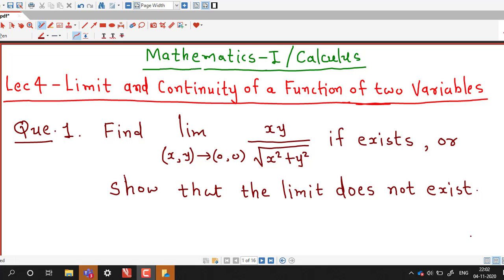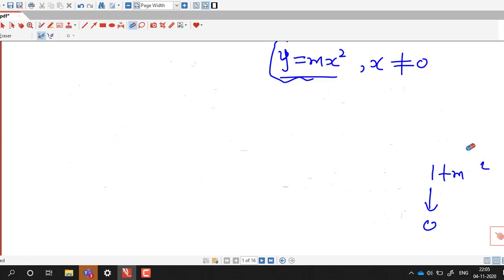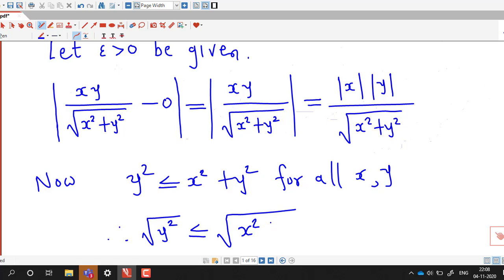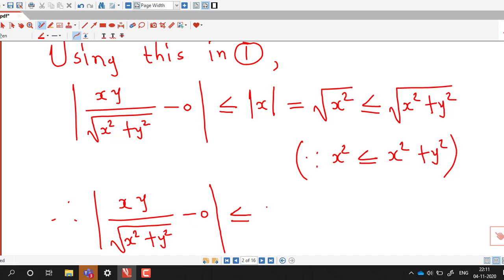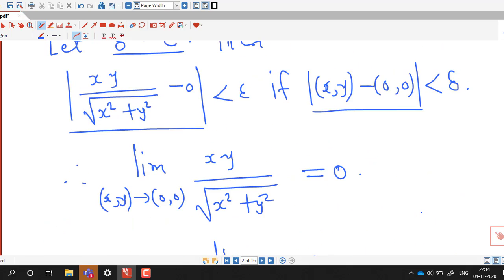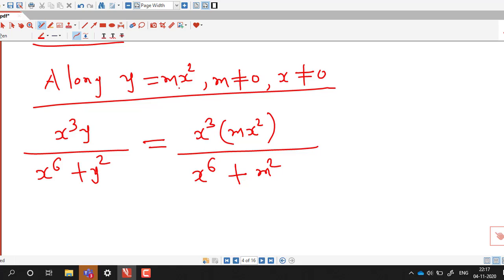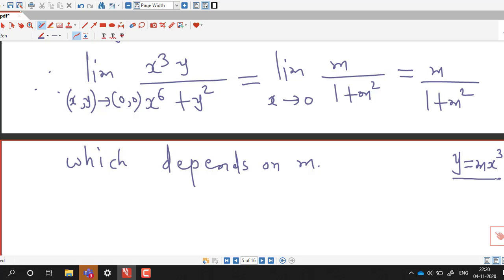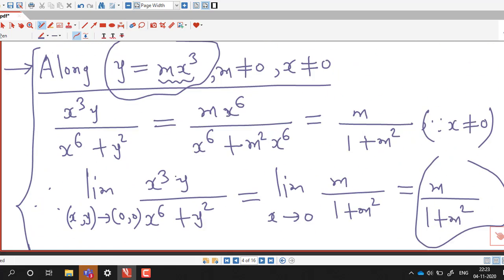Lec4/Limit and Continuity of Functions of Two Variables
In this lecture, we discuss two more examples on finding limit of a function of two variables.